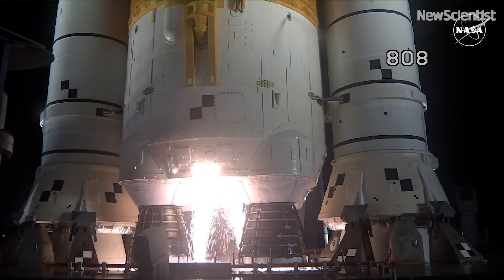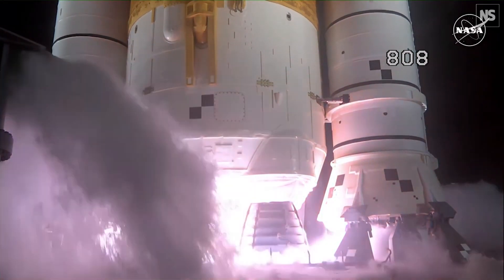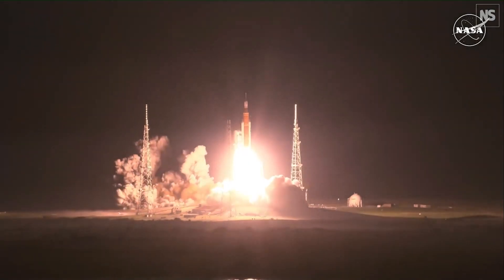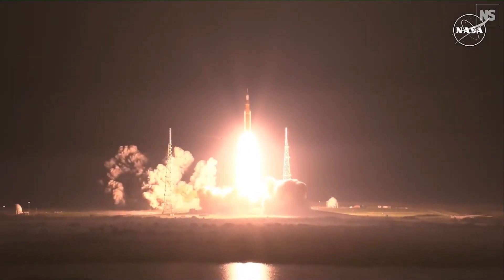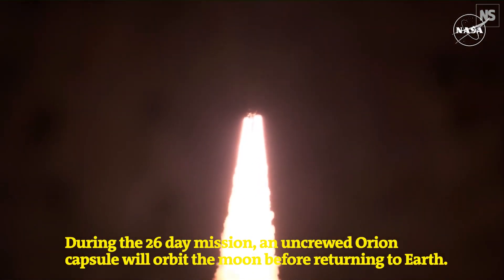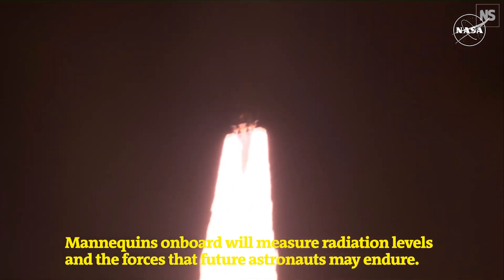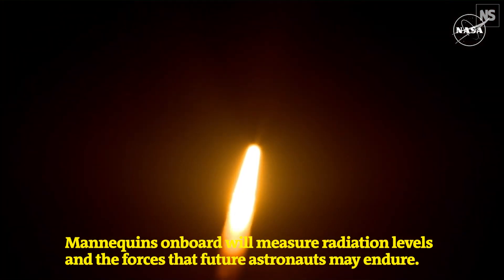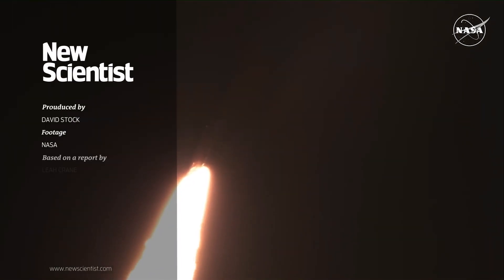Watch NASA’s enormous SLS rocket launch into space for the first time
NASA's powerful Space Launch System rocket has finally launched. Part of the Artemis I programme, the rocket took off from Cape Canaveral this morning and is the first step of NASA's plan to put people back on the moon.